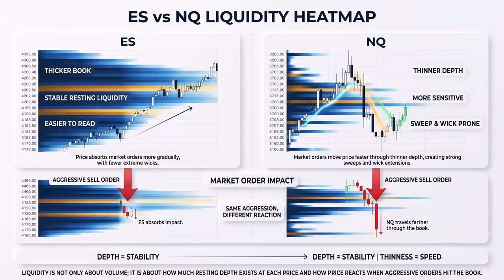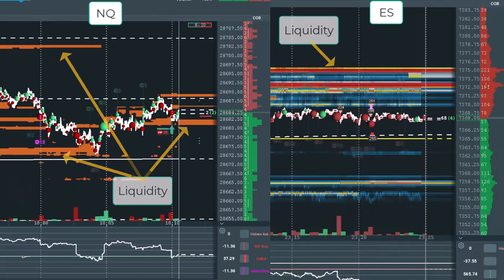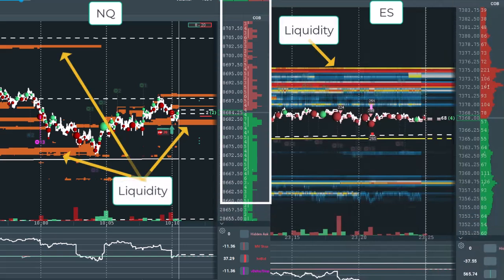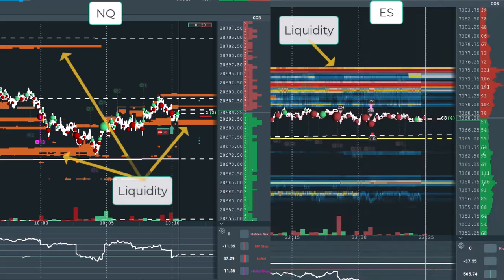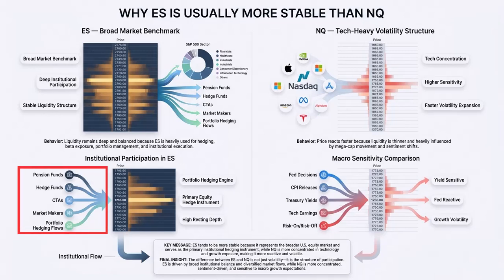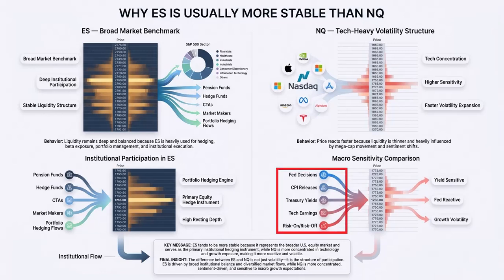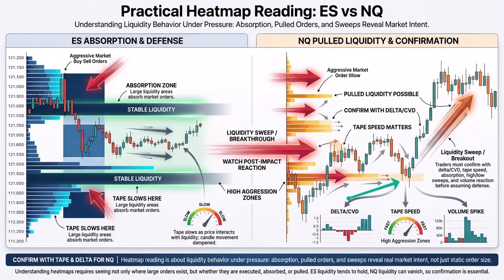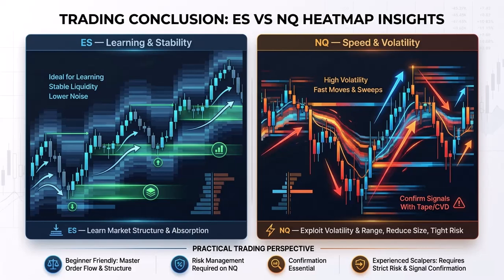Beginner Essentials: ES vs NQ Liquidity - Why ES Is Thicker and NQ Moves Faster